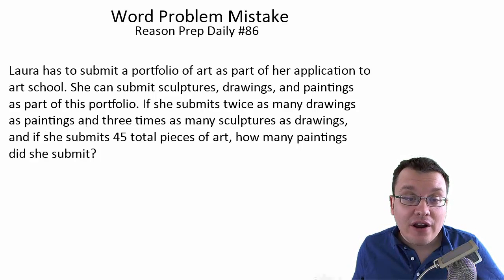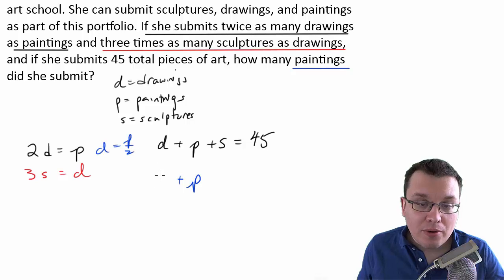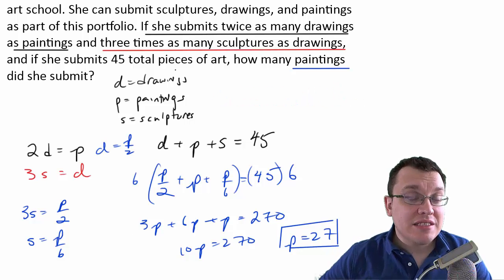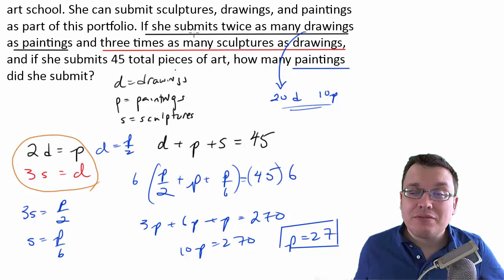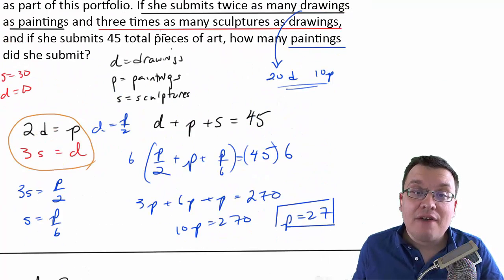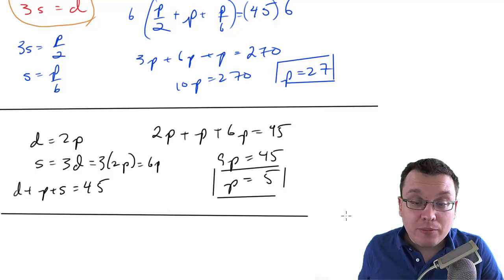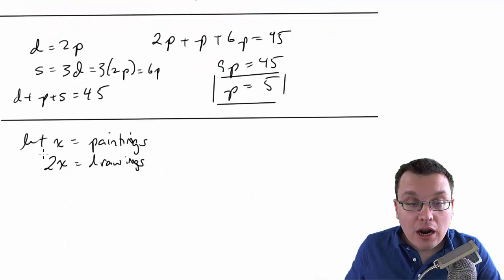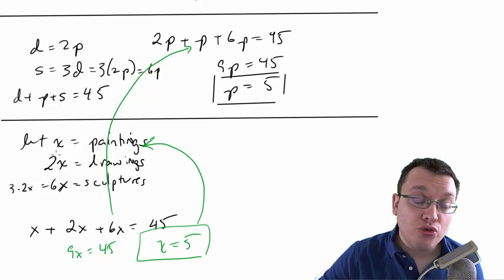Word Problem Mistake